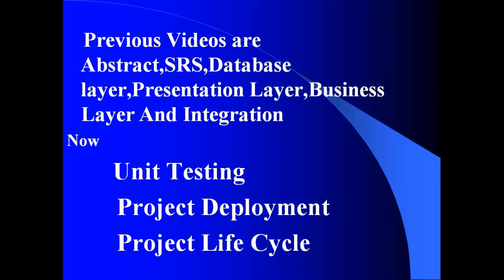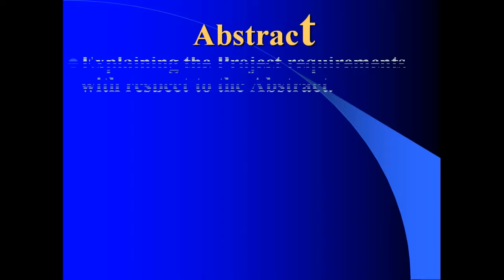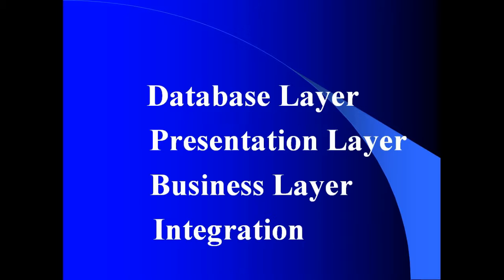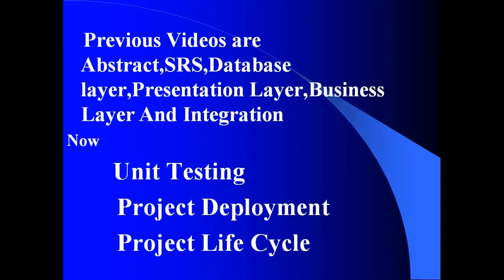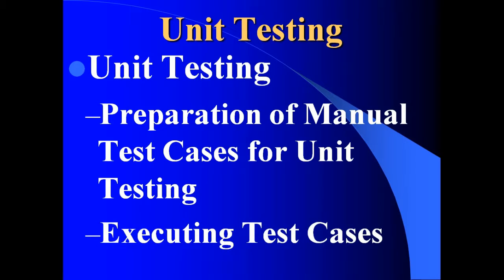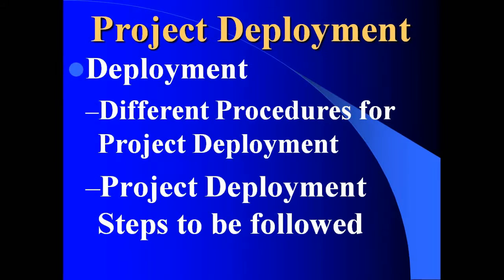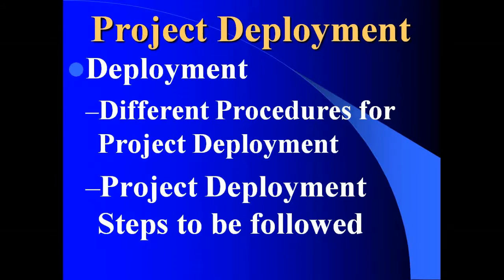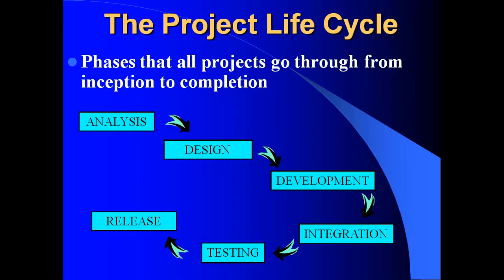Project Management Tutorial || Mr.Narayana Reddy || Testing , Deployment & Project Life cycle-Par 3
These Videos Will Make You To Know The Process of Project Management And Enhance Your Technical Skills.